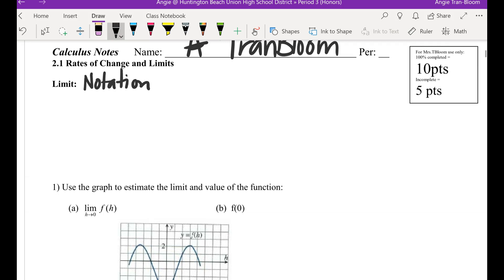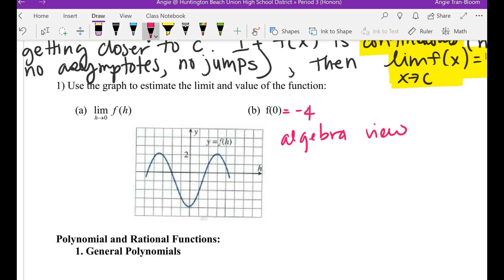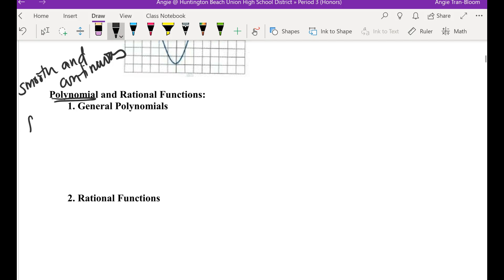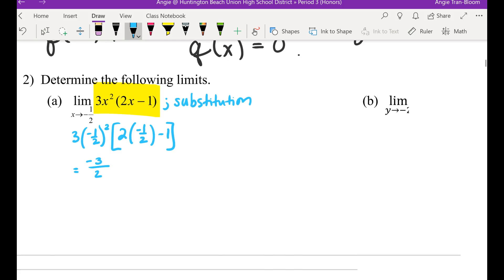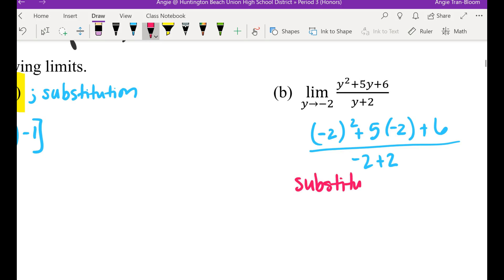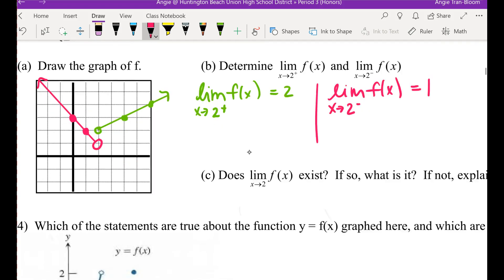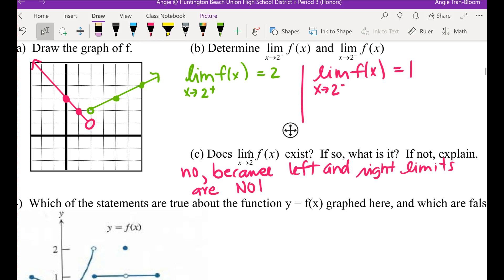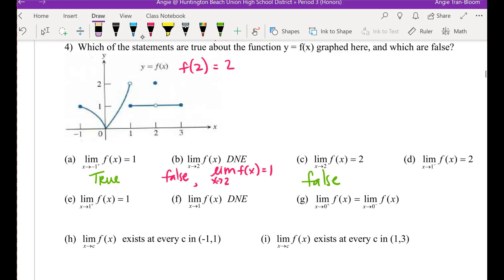Precalc Honors SS2-1 notes examples 1-5